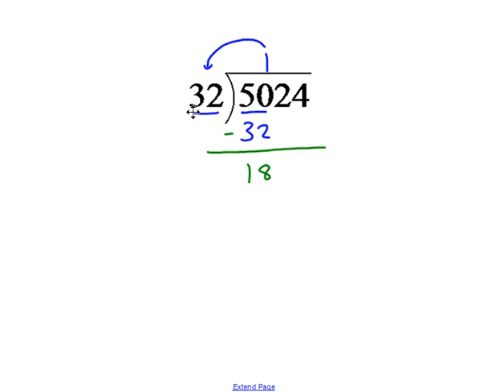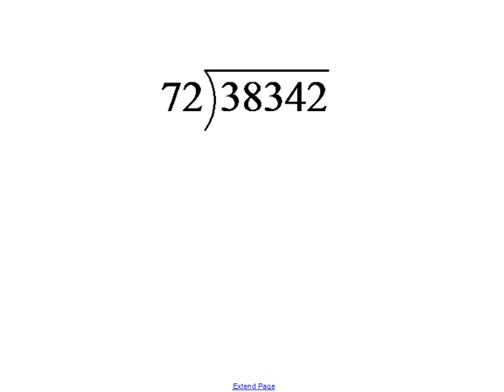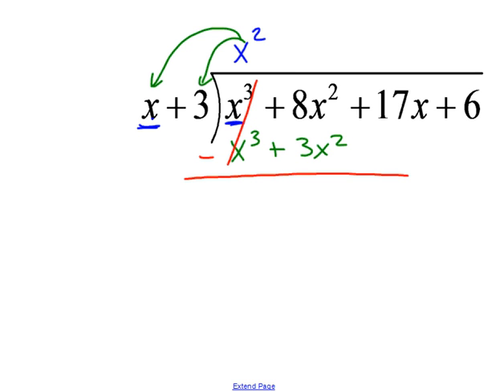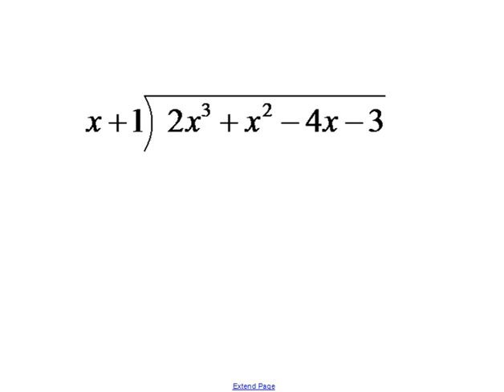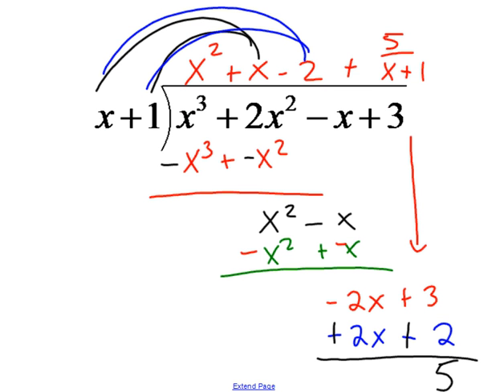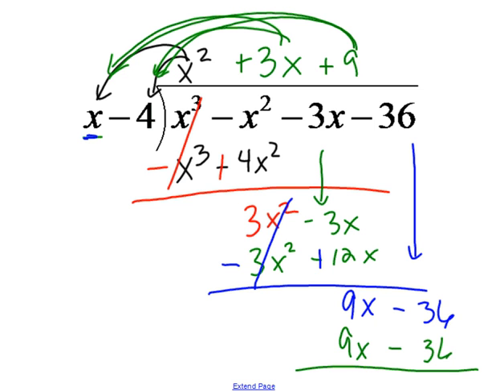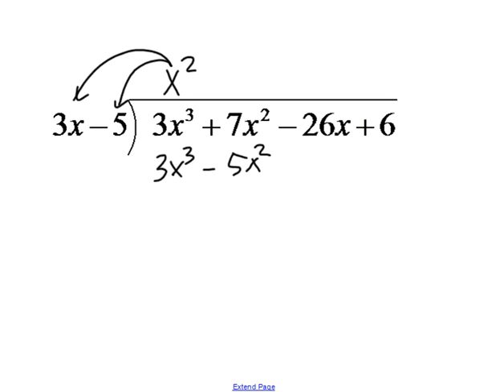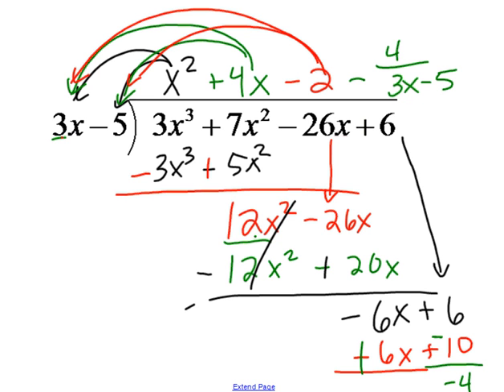ch 15 long division day 1